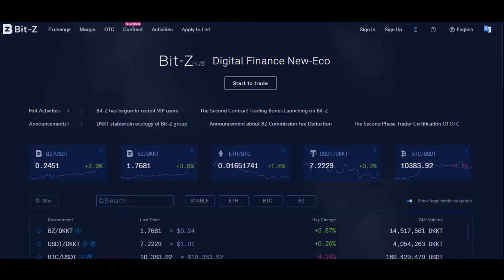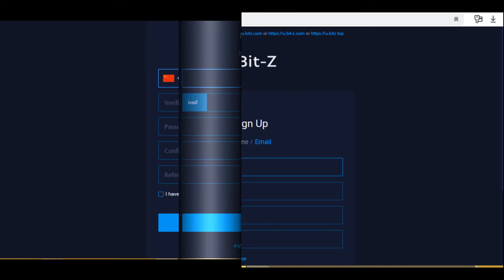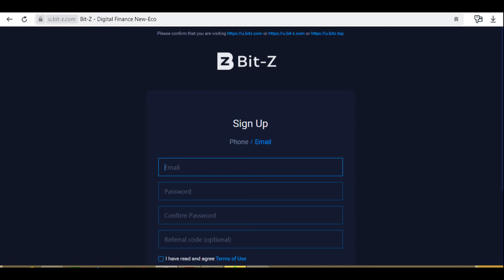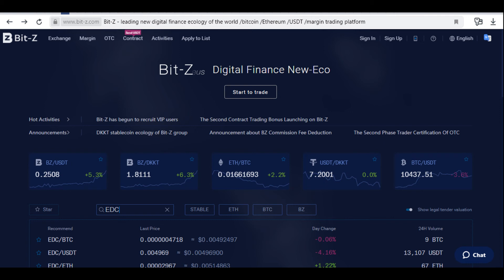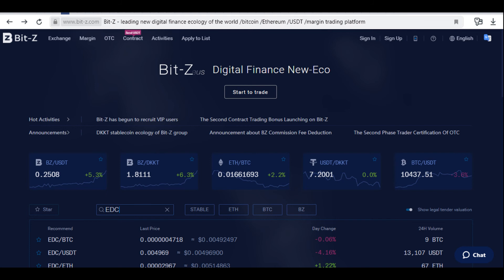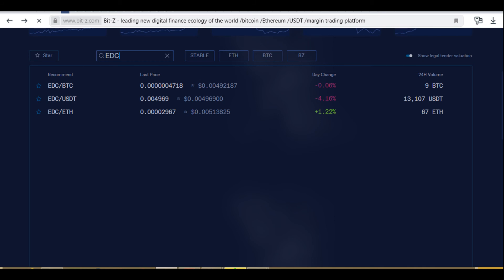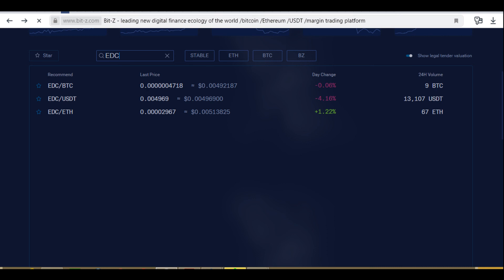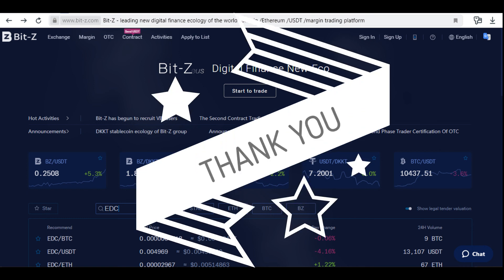EDC BLOCKCHAIN: COMPLETE PROCESS OF BUYING EDC BLOCKCHAIN COINS ON THE BIT-Z EXCHANGE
EDC Wallet: bountyangel123
My BitcoinTalk Username: bountyangel